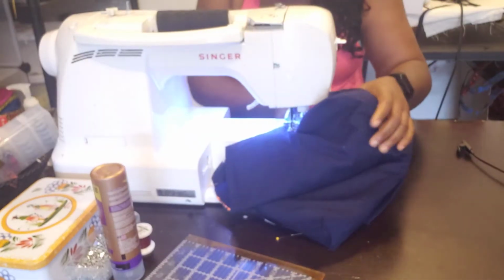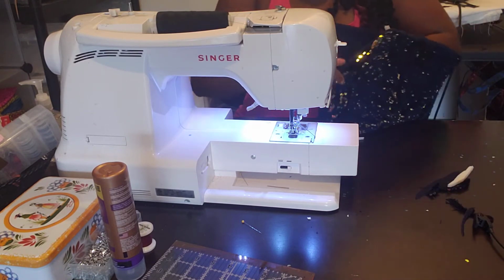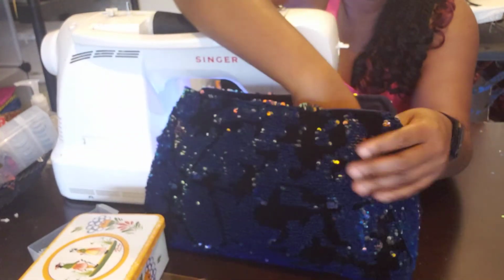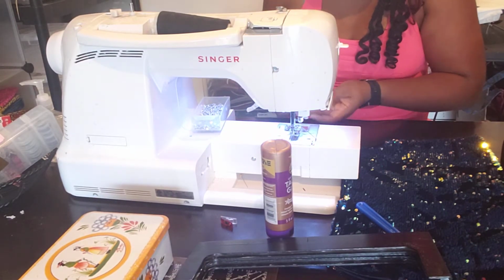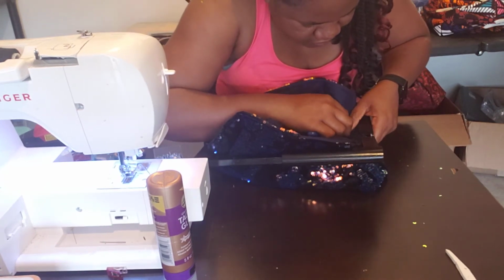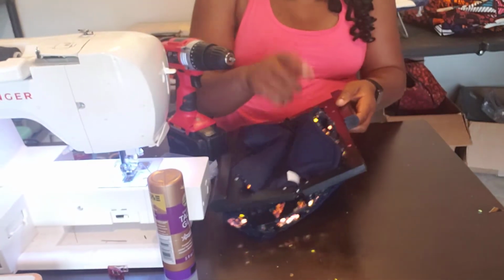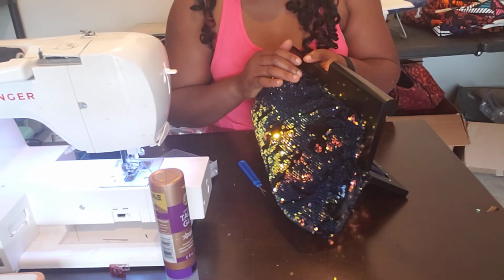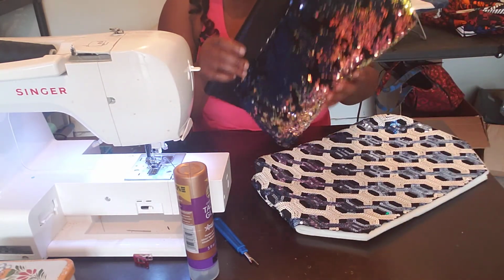Make a high quality Wood Frame clutch purse.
Learn how to make Wood frame clutch purse. I used sequence fabric to make this adorable purse.